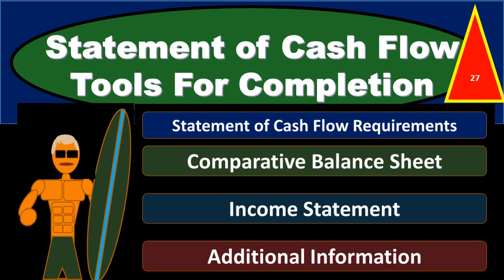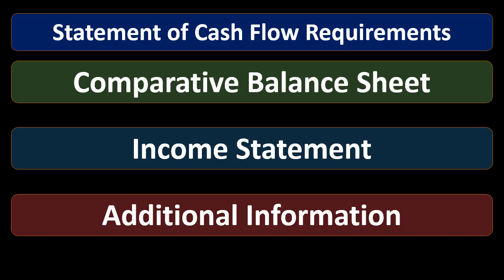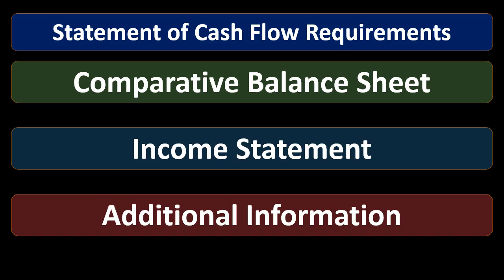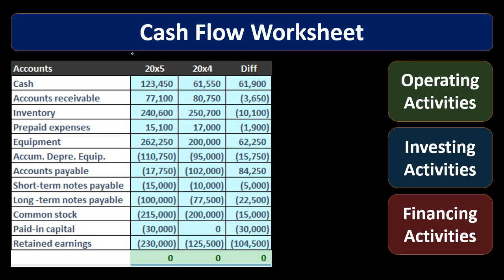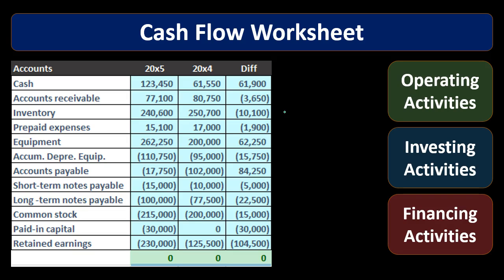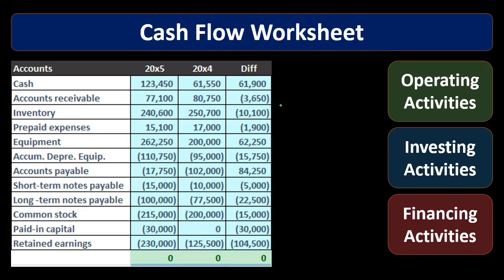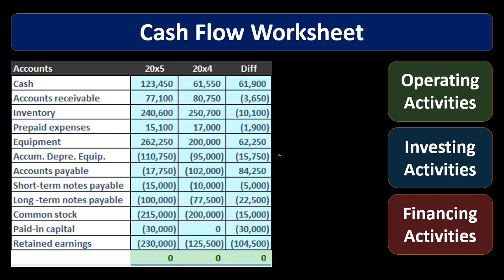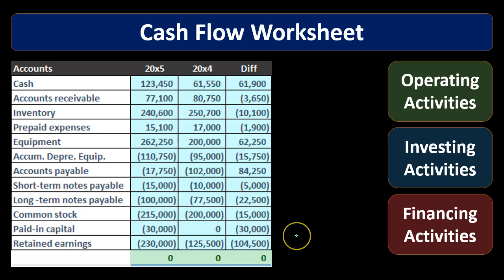50 Statement of Cash Flow Tools For Completion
50 Statement of Cash Flow Tools For Completion